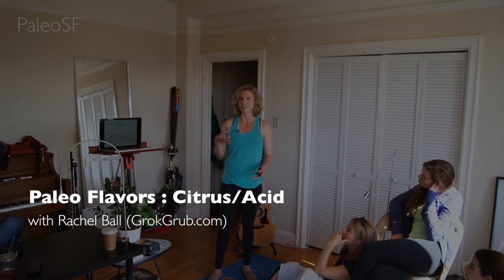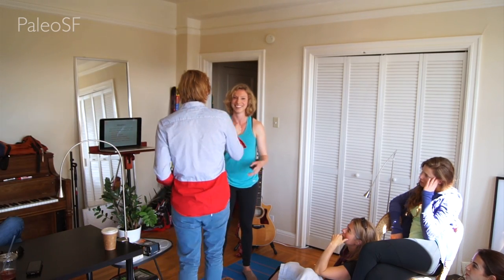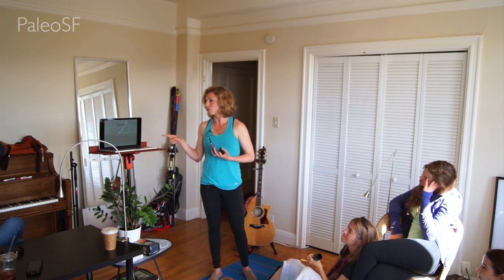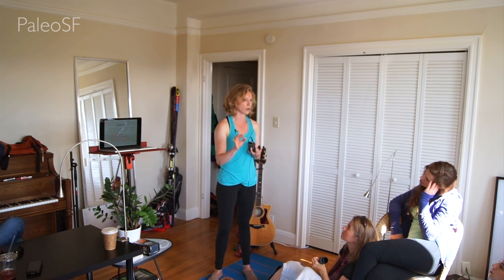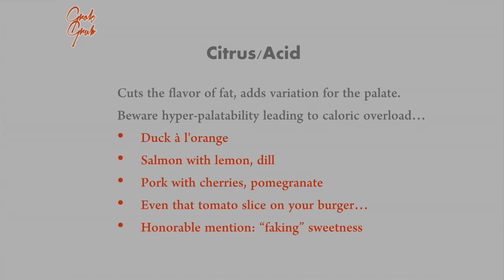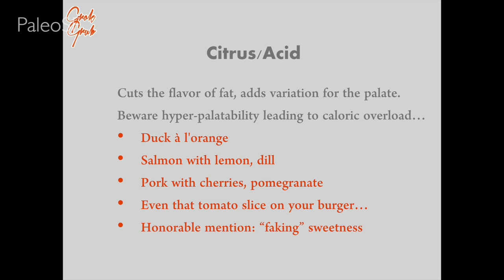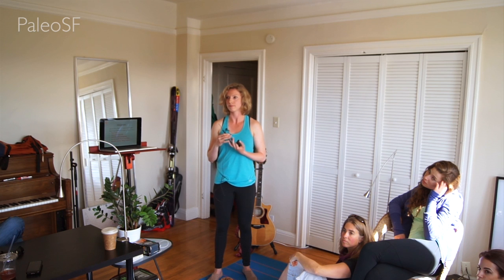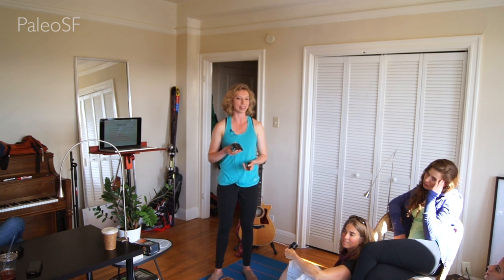Citrus/Acid : Paleo Flavor Hacking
Citrus & Acid